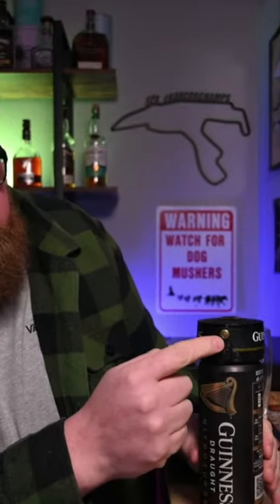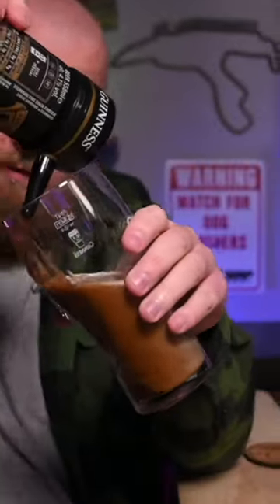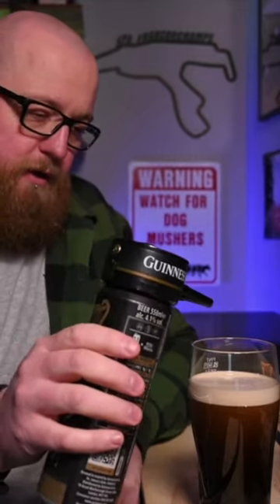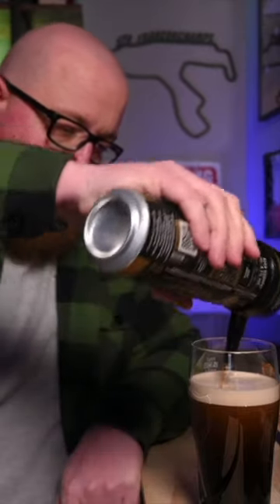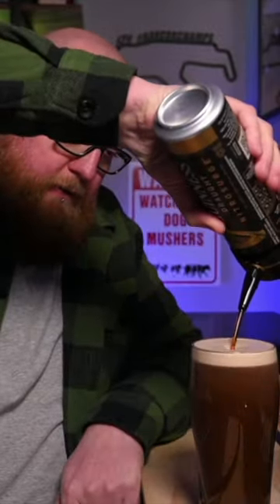How To Pour Guinness Draught Can NitroSurge